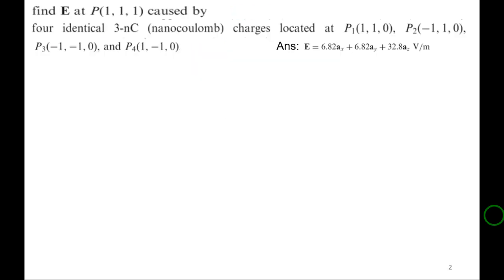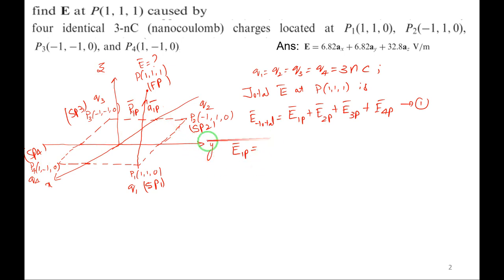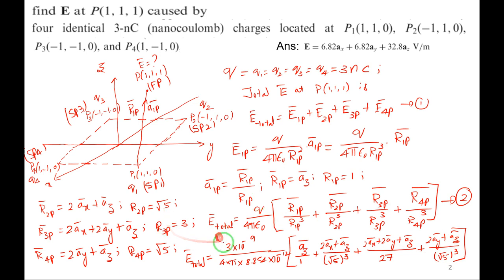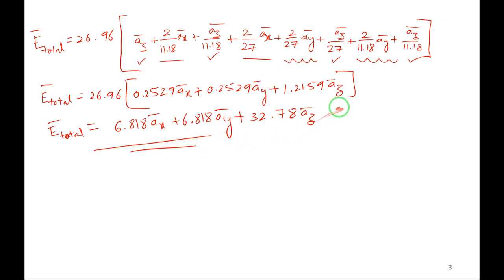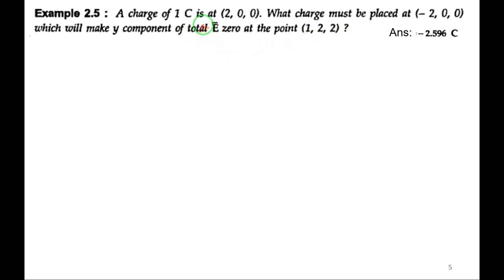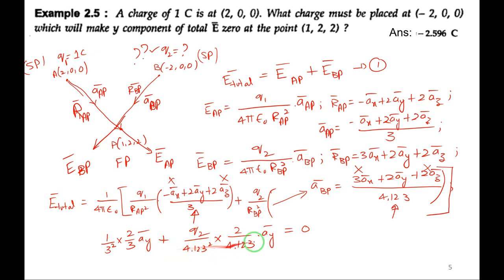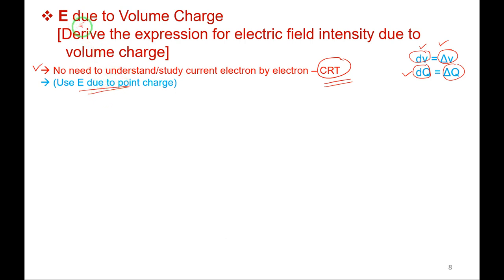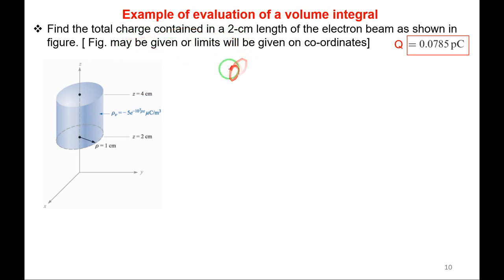Lecture13 CL EFI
Numericals on E due to point Charge; E due to volume charge;